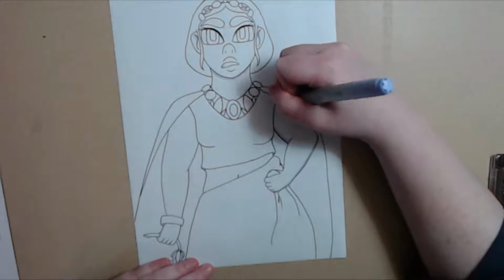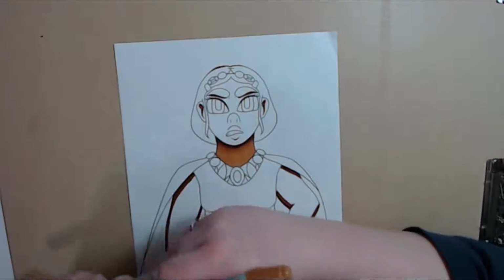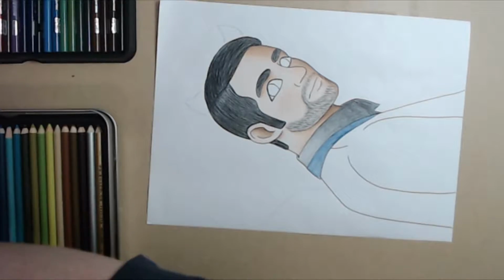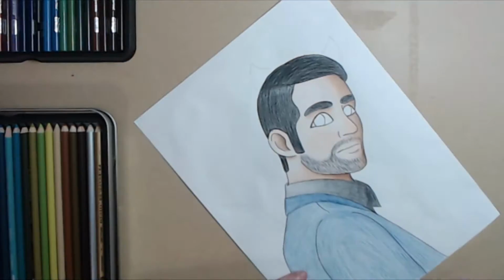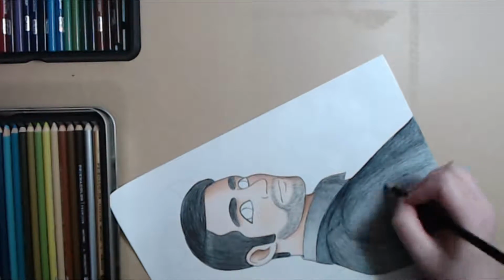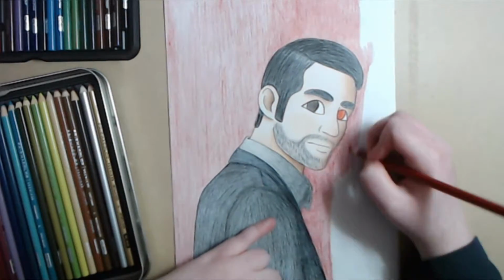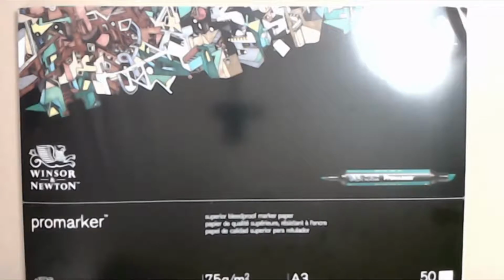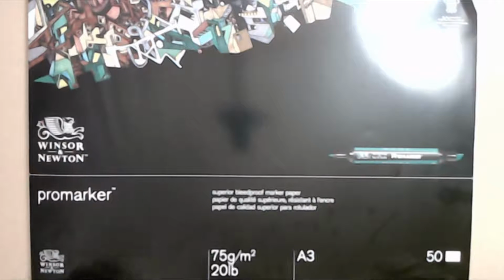Reviewing Winsor + Newton Marker Paper | The WORST Marker Paper EVER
Today I am reviewing Winsor and Newton's A3 sized marker paper, which I was completely dissatisfied with. The paper was far too thin, allowing for wrinkling to occur easily when erasing, and blending was far too difficult to achieve a clean gradient. I would 100% NOT RECOMMEND this paper.